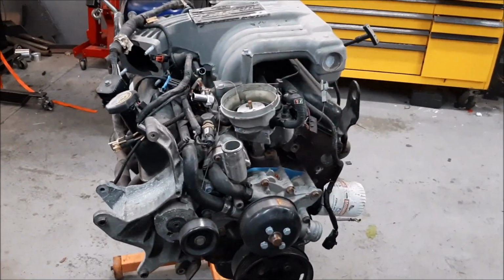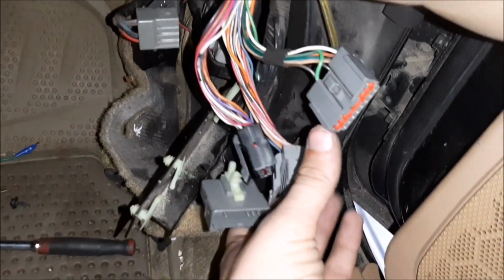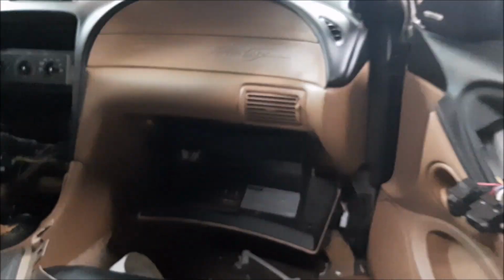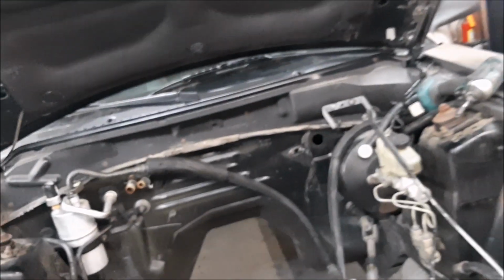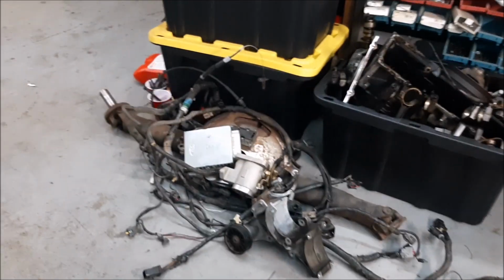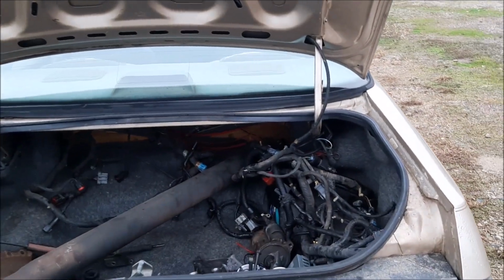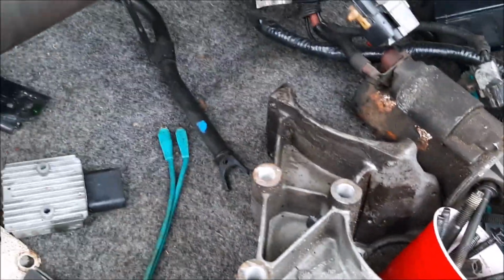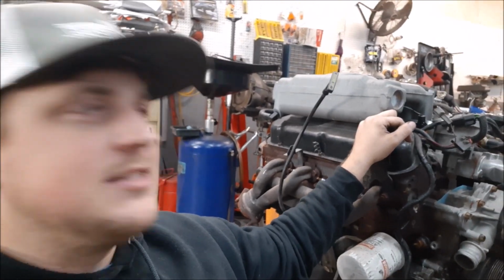SN95 Harness for turbo project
Pulling SN95 Harness for the 1988 turbo thunderbird

1988 ford thunderbird playlist for all videos of the build